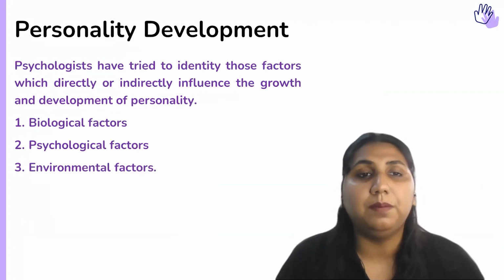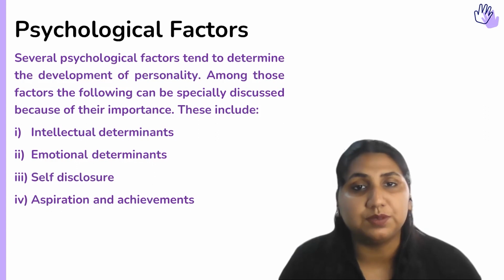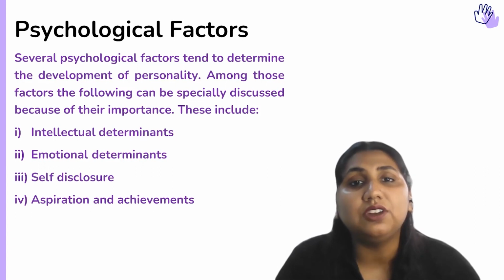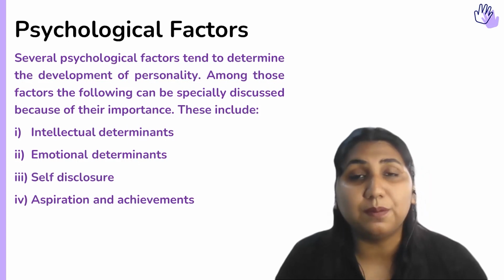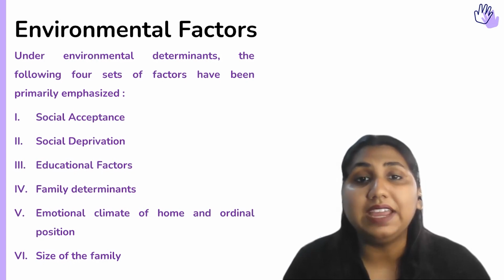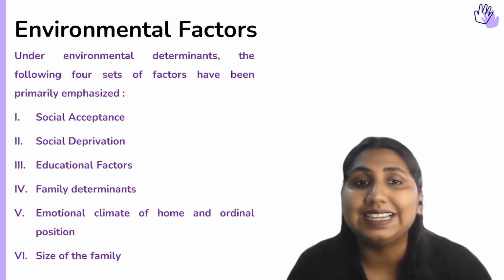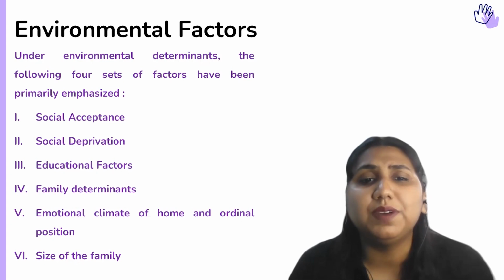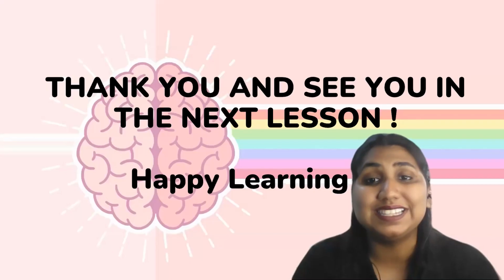Unit 1 (Block 1) Part 2 | Personality Theories and Assessment | MPC 003 | MAPC | IGNOU Coaching App